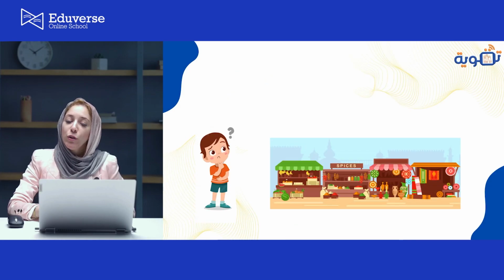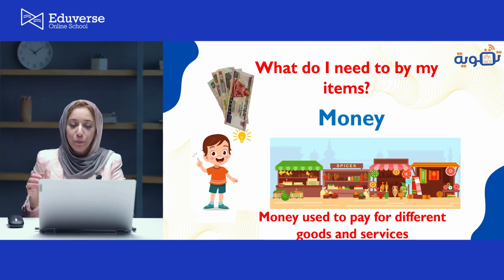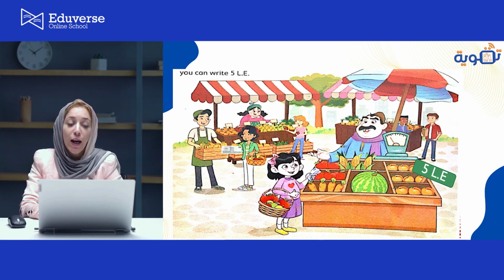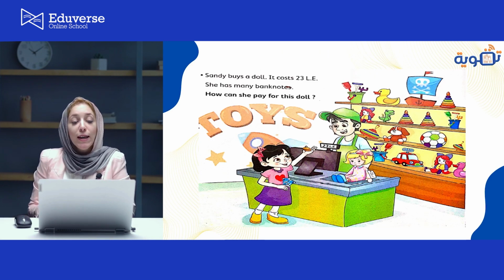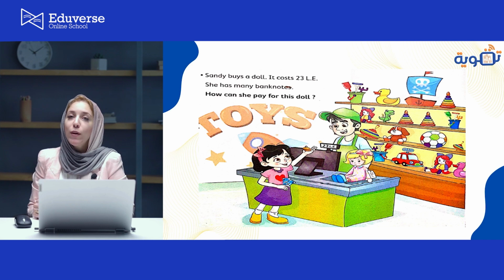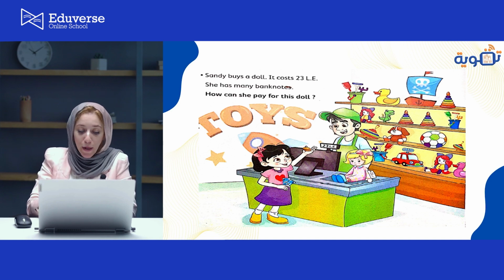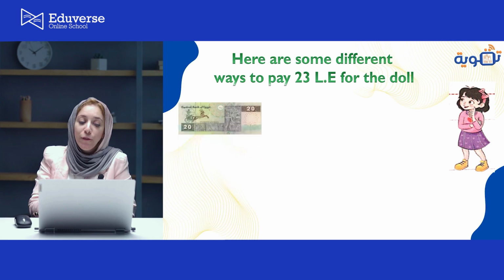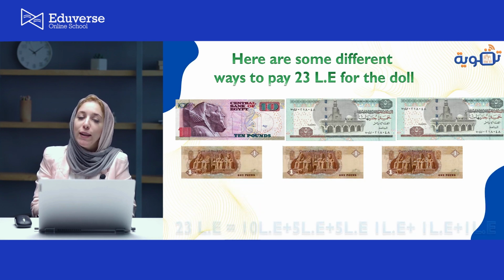Math | Grade 2 | Chapter1 lessons 61-70 | Egyptian Money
Math grade 2 - second term - chapter  lessons 61,70 |Egyptian Money 2023